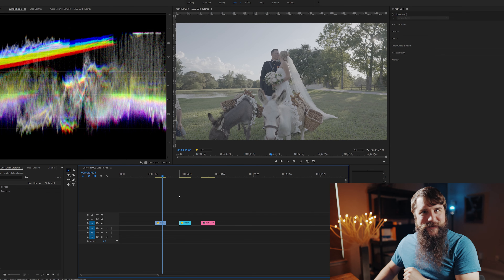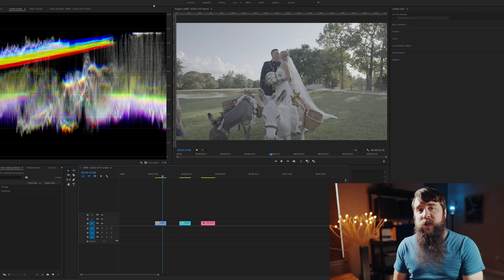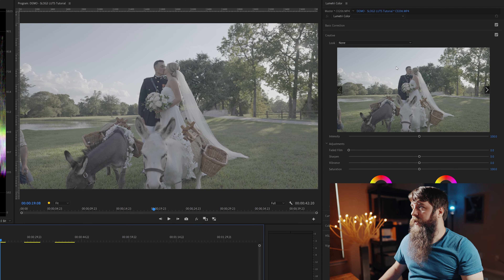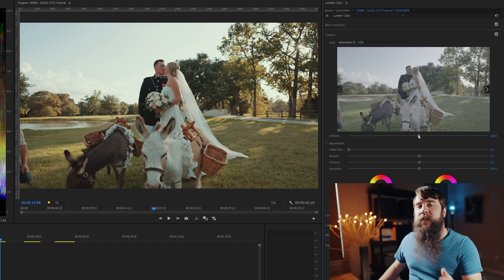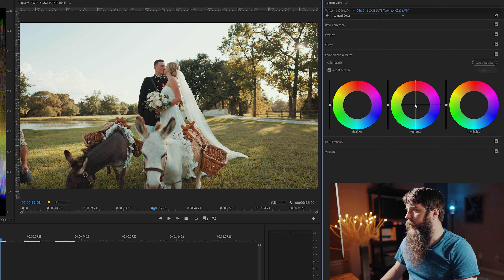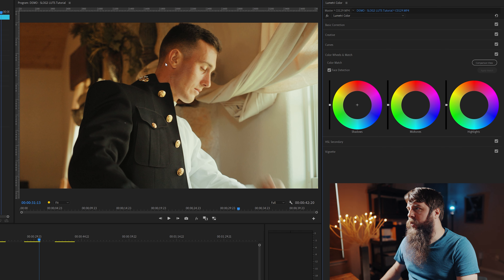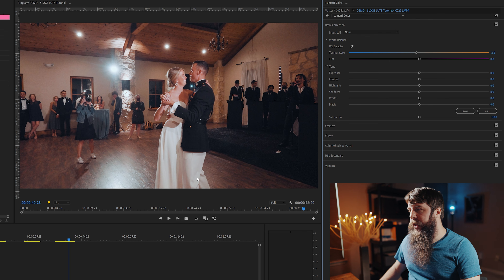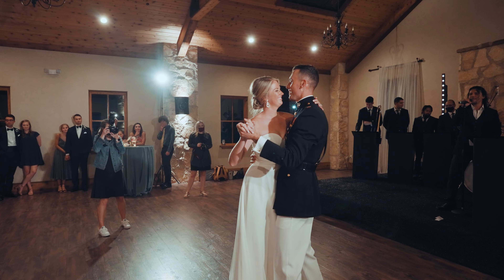How to use LUTs to color grade Sony a7S III, FX3, & A1 LOG Footage in Premiere Pro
Here's how to use Look Up Tables (LUTs) to quickly color grade your videos in Premiere Pro and make them look awesome!

What is a LUT?
In the simplest terms, a LUT is a preset file that contains color, contrast, brightness, and saturation information in the .cube format. LUTs are used for a lot of reasons, including simulating film stock looks, emulating camera colors, or even color calibration. What we will be using them for today though, is to provide a starting point for your color grading. It can save you a lot of time, and allow you to explore new creative colors that you may not have considered before.

What is not a LUT?
A LUT is NOT a one-click color grade for your film. You can't just slap one on and render your film. LUTs often don't take into consideration your white balance and exposure settings, so you will still need to color grade your film. With a LUT though, the amount of color grading you will have to do is probably less than you would if you were grading from scratch.

SAVE LOCATIONS FOR LUTS IN PREMIERE
Windows: C:\Program Files\Adobe\Common\LUTs\Creative
Mac: Applications  Folder - Adobe Premiere Pro CC - Right-click and select "show package contents" -  Lumetri - LUTs - Creative

►► Book more weddings!

0:00 Intro
0:44 What is a LUT?
2:31 How to Apply a LUT in Premiere
3:20 How to tweak LUTs
5:07 Applying a LUT to other clips
7:28 Final color grade

I’m required to state that I'm a part of affiliate programs for Amazon, B&H, Best Buy, SoundStripe, ArtList, Musicbed, Sweetwater, and Adobe and that some of the links above are affiliate links.